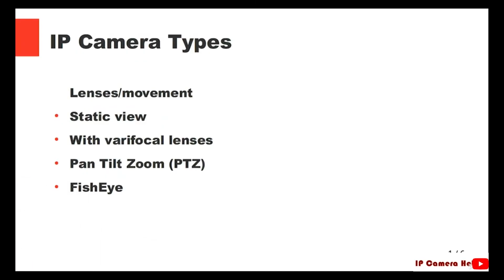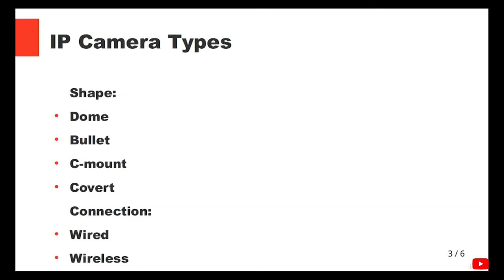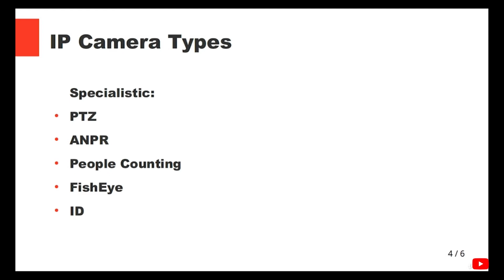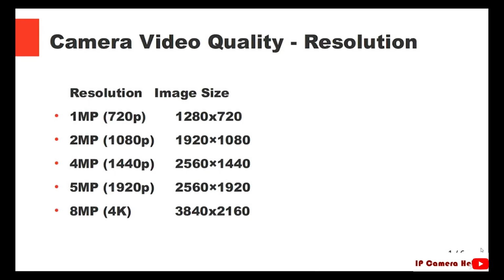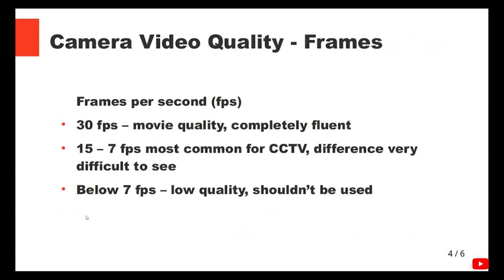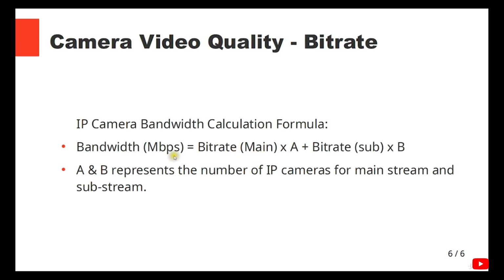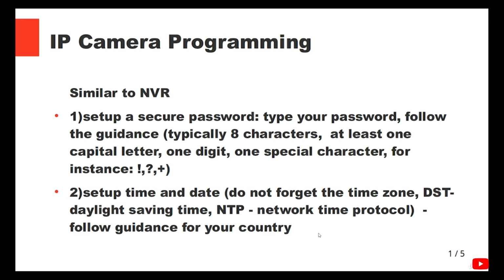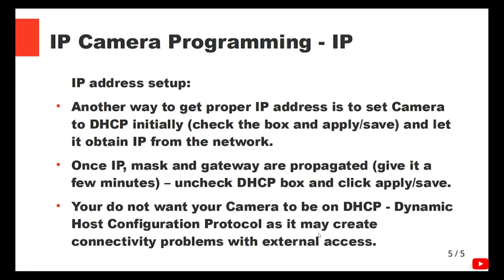CCTV Training Course, IP Camera & HD Systems, Learn from Pro (3/5)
How to configure port forwarding for remote access to IP cameras, recorders and servers.
Requirements
Basic Network Skills (Login to a router and change the computer IP Address).

Description
In this course, you will learn how to set up port forwarding in a router to allow remote access to IP cameras. The concept is explained in detail, and there are practical examples to show the process step-by-step. There's a network diagram for every lecture to help the student understand the fundamentals of port forwarding. A scenario with real IP cameras and a router is used along the course to make the course as much practical as possible. The fundamentals of local and remote IP networks are explained in the first part of the lecture to ensure the student can follow along with the rest of the lessons without any remaining doubt on the topic. A detailed explanation of the port forwarding concepts makes it easier for the student to follow the instructor's practical set up examples on the following videos. The demonstration of remote access via web browser and via software helps the student feel comfortable configuring different camera brands or software similar to the one presented on the course. During the classes, the instructor corrects small configuration mistakes in the port forwarding configuration, making the lectures even better for a real scenario where the student needs to deal with problems. In summary, the student can learn the concepts and watch the camera configuration just like if he/she is looking over the instructor's shoulder.

Who this course is for:
Security camera installers, technicians, contractors, handyman.

YOSHI